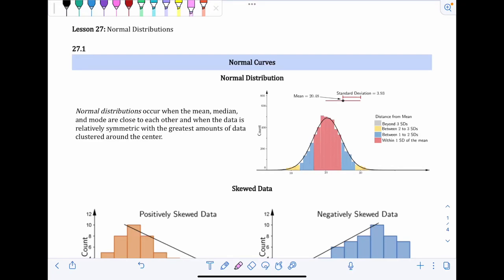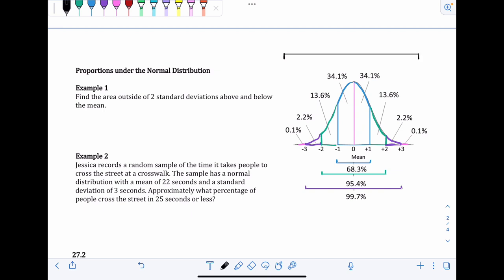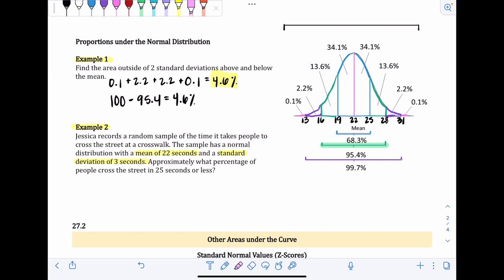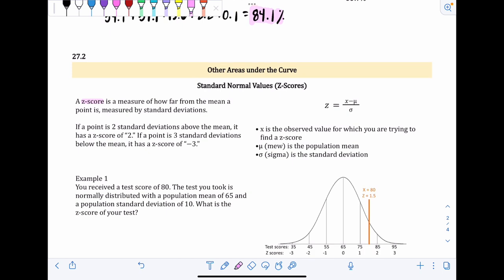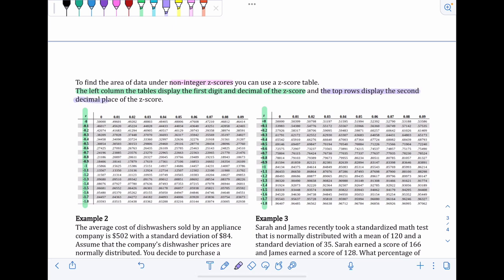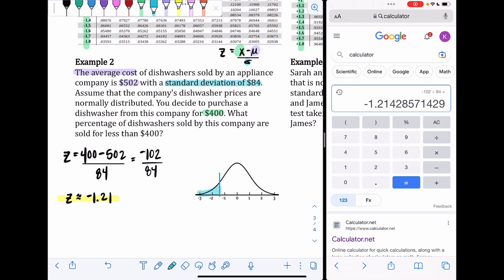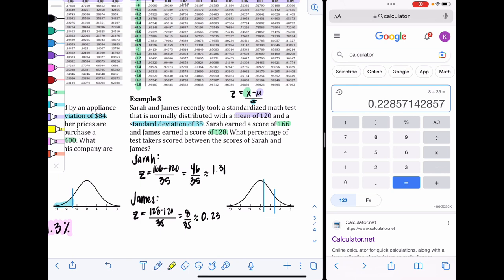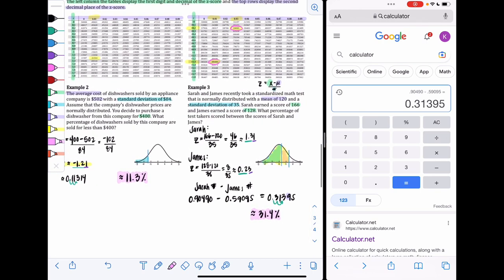Algebra 2 S2L27